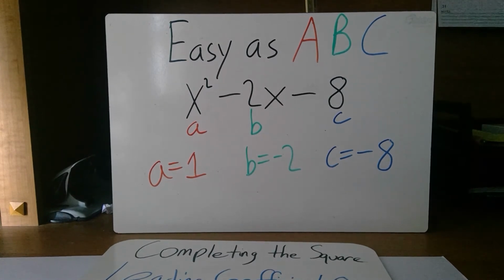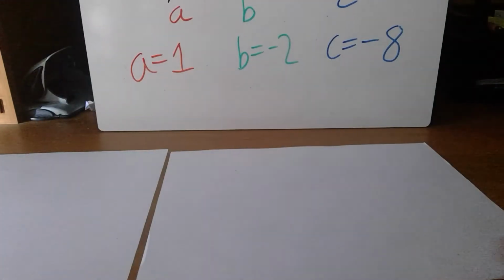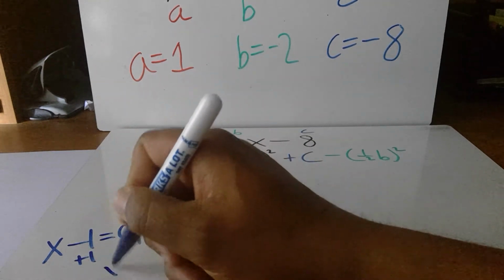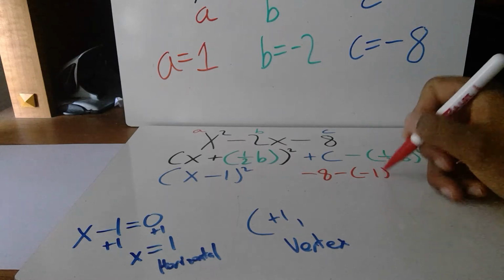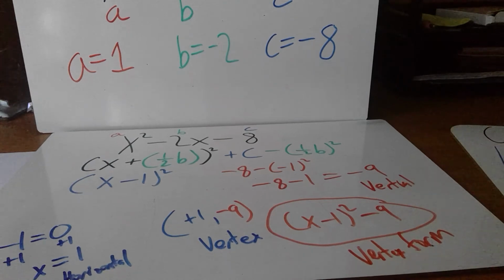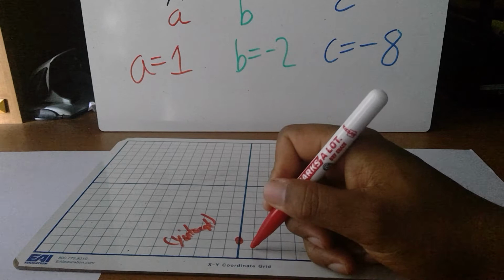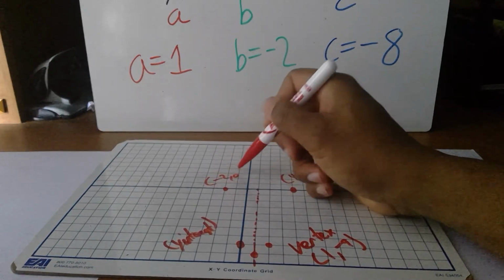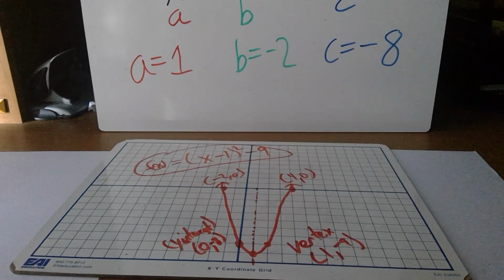Easy as A B C Convert Standard Form to Vertex Form (Trinomial)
Using the formula (x - 1/2b)^2 + c - (1/2b)^2  Convert a trinomial from standard form to vertex form.